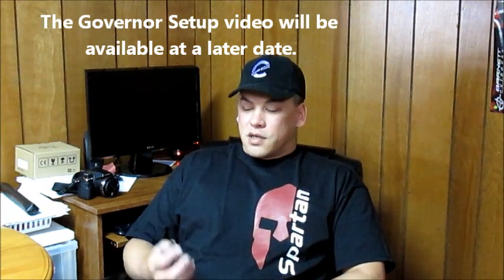Spartan Vortex VX1 - Introduction into Setup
Here is the page for the written and picture tutorial on how to prepare your transmitter so the Vortex flight modes will be linked to and track your Transmitter's Flight Mode switch.

If you still have questions about this, feel free to visit the Spartan RC/Vortex forum of the HeliFreak website and ask your question in a new thread topic.

Please see the following videos for setting up your Vortex:

Video #2 - Receiver Setup
Video #3 - Transmitter Setup
Video #4 - Sensor Setup
Video #5 - Swash Setup (available soon)
Video #6 - Rotor Direction and Tail Setup (available soon)
Video #7 - Final checks and Preparations for your first flight (available soon)

If setting up the Vortex on an Electric heli, just as with any other setup, make sure you take precautions to guard against unexpected spool up of the electric motor.  Options available to you are as follows:

1. Do not use the ESC to power the Vortex/ Receiver during Setup.
2. Disconnect the motor wires from the ESC.
3. Back the electric motor/pinion away from the main gear.
4. Remove main and tail rotor blades.